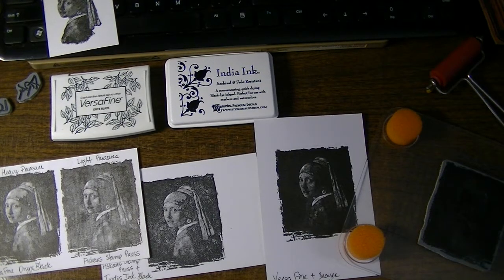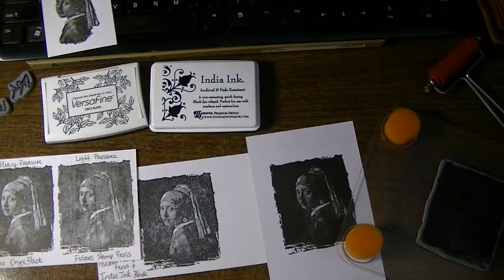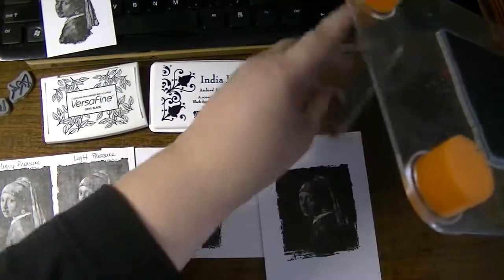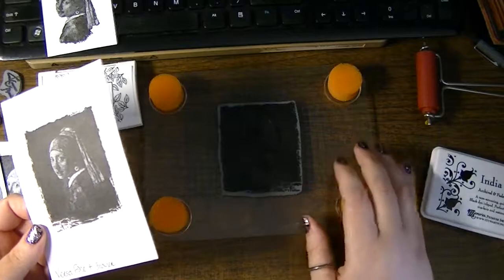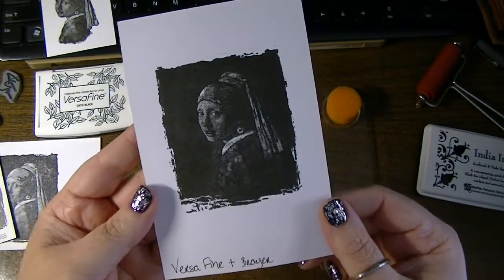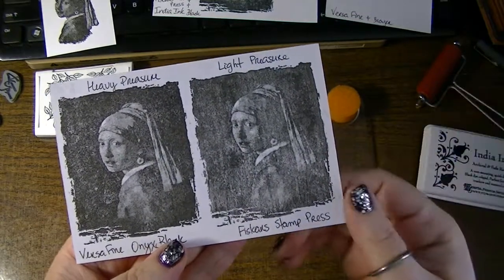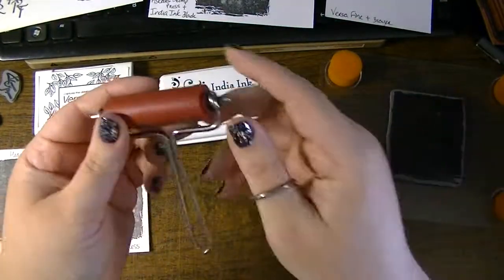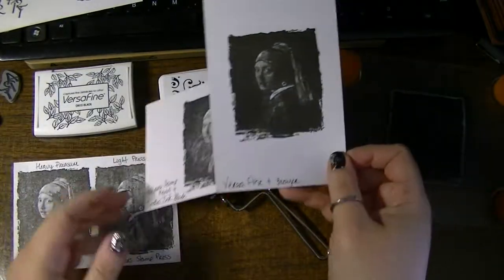Review - Stamping Techniques for Solid Stamps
For those who don't know, Blitsy is a discount craft site that adds daily deals which are available until 'Blitzed Out' (sold) or for 7 days.